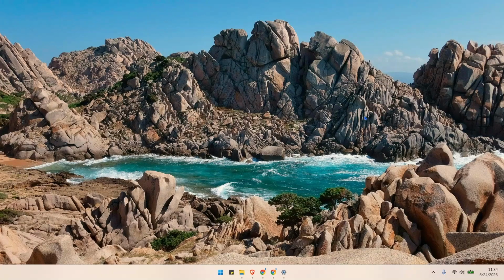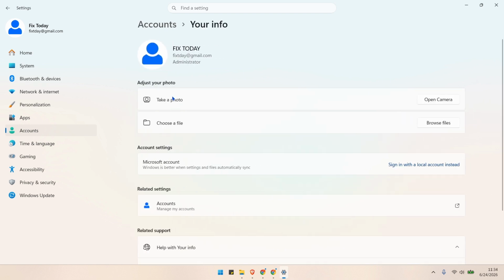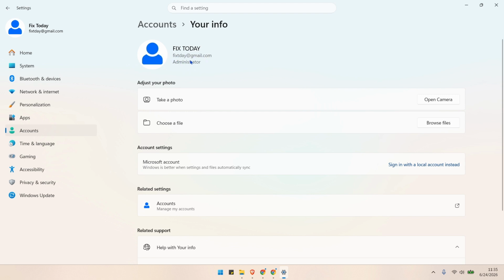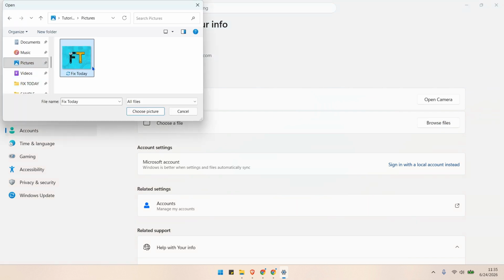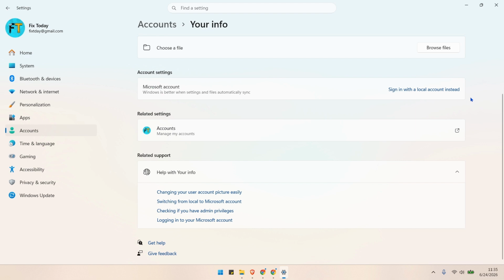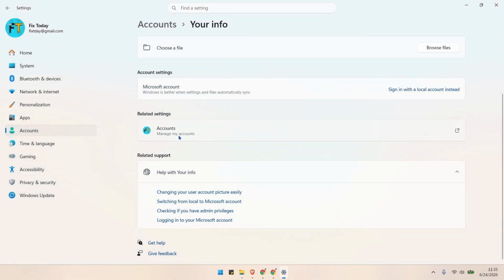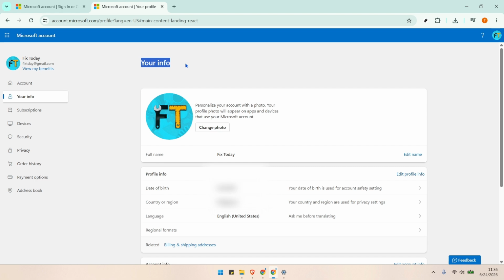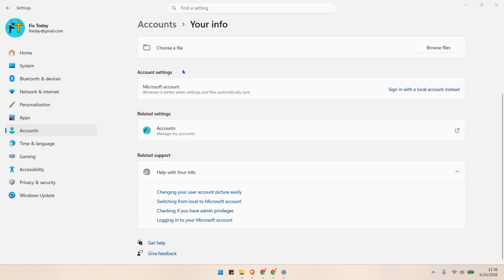How to Manage Microsoft Accounts in Windows 11 - Update Account Details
Learn How to Manage Microsoft Accounts in Windows 11 step by step.

In this tutorial, I’ll show you exactly How to Manage Microsoft Accounts in Windows 11 in a simple and beginner-friendly way. Follow along and you’ll have it set up in just a few minutes.